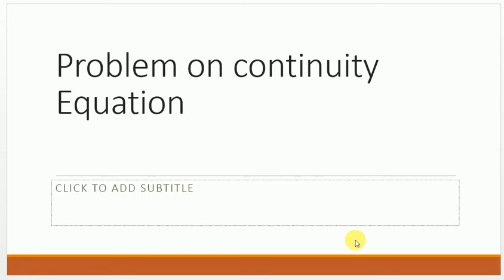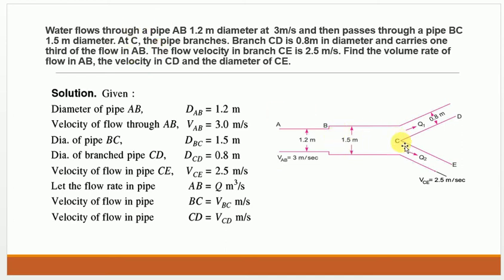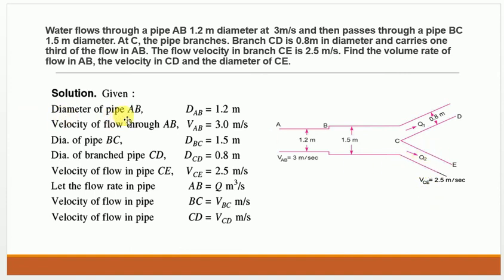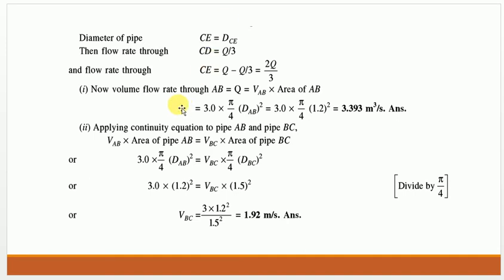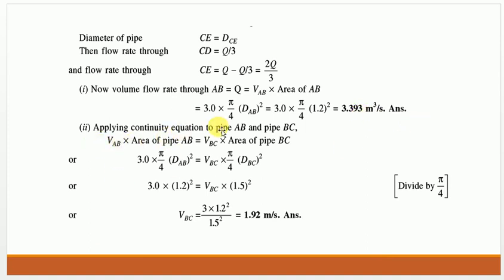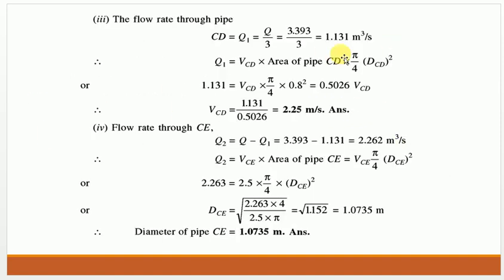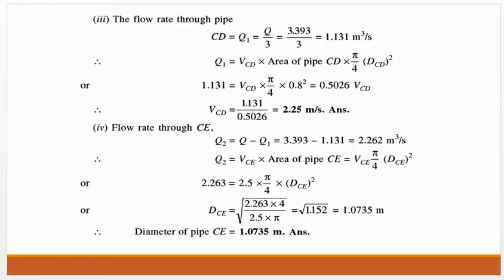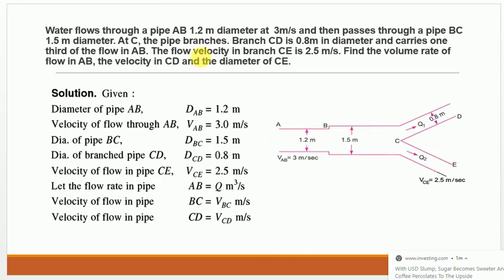continuity Eqn problem